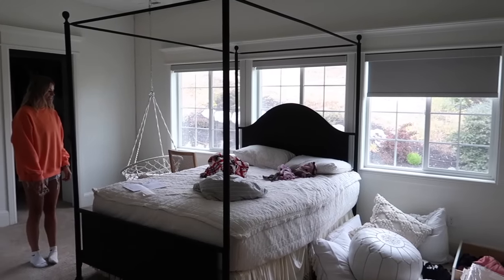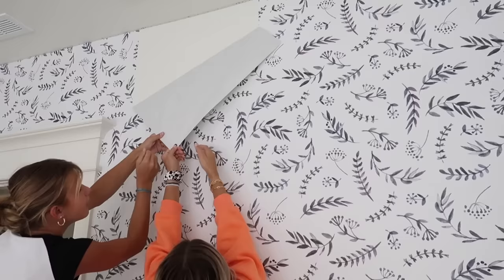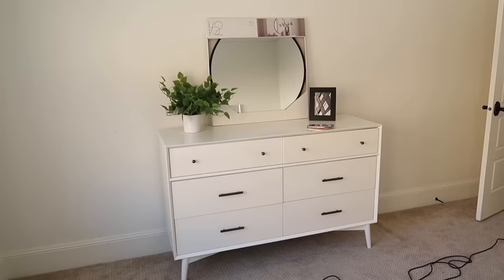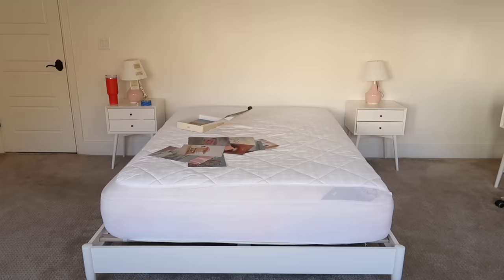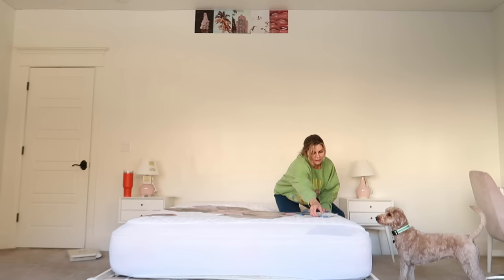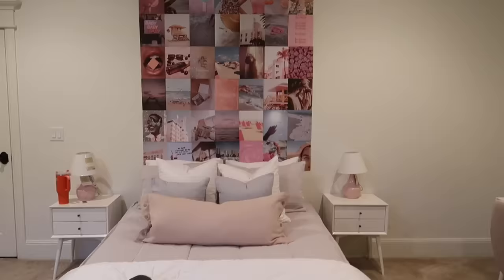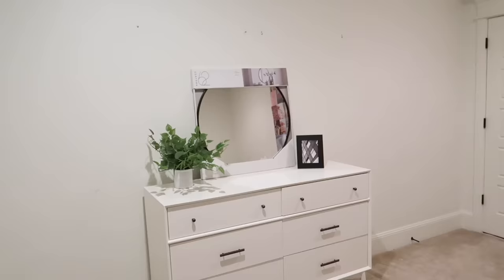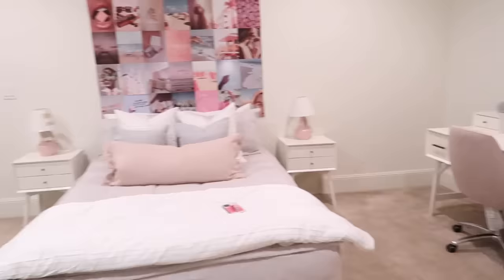Surprising Perri with a new bedroom Makeover | The LeRoys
Welcome To The LeRoys Channel. We Love Sharing bits and pieces of our life and bringing a smile to your face.

Our kiddos!!!
Kesley 19
Logan 17 (angel in heaven)
Rhett 15
Reese 13
Perri 11

Kesley Jade Collections: NEW WEEKLY DROPS NEW WEBSITE CHECK IT OUT

The LeRoys
1881 W Traverse Pkwy Ste E 259

AMAZON STORE water proof Speakers, Color Shampoo, LED lights, Tank Tops, Curling iron, Giant Water bottle, Sweet Sweat,

Check out Our Amazon Store For 2021 Gift Ideas For Christmas. It's basically things my kids got in years past for birthdays and Christmas. Happy Shopping!!

PRE WORKOUT LEVEL UP: code: LEROYS10.

Babe Lash Use Code LEROYS

Kiava Workout Clothes: . Use Code LEROYS

Gold Elite Apparel Workout clothes Use Code: LEROYS

Lanyards and Thread Wallets Code Leroys20

Camera's we use:
Canon EOS-R

Next to You - Mikey Geiger YWA7FHNTFTRV7G4G
Cornerstone (Stripped) - Emorie FUT0C7WSXEWQWQJN
Hope - Dallas $tyles HVM5KMIYDD0BYHUV
Reaching Out - Bobo Renthlei 65WRXCLYMO77BHIR
Cool In Cabo - PALA 7CGU3PT0TQXUVWPZ
At The Altar - Mikey Geiger HBKAMBGPL2FCAKMW Echoes - Bobo Renthlei HDAFPJNPRO0DPWC8